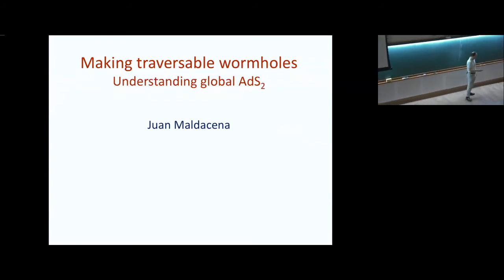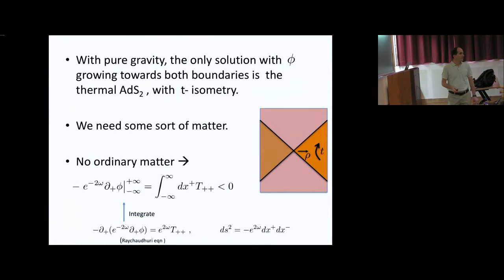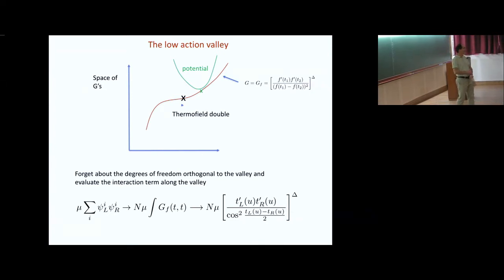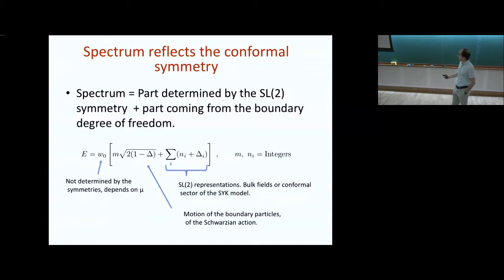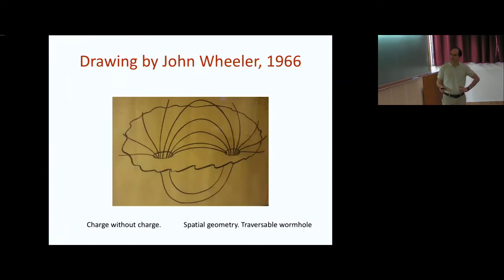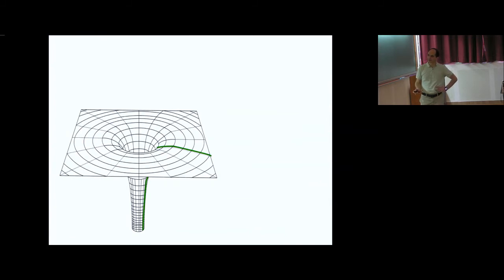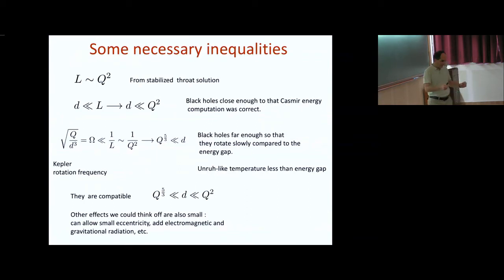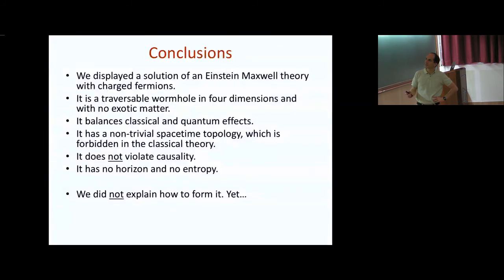Making Traversible wormholes Understanding global AdS2 (Lecture - 03) by Juan Maldacena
INFOSYS-ICTS CHANDRASEKHAR LECTURES

MAKING TRAVERSIBLE WORMHOLES UNDERSTANDING GLOBAL ADS2

SPEAKER: Juan Maldacena (Institute for Advanced Studies in Princeton, NJ)

DATE :24 May 2018, 09:30

RESOURCES

GALLERY
Lecture 1:  May 22, 2018 Tuesday (4pm)

Title: Quantum mechanics and the geometry of spacetime.

Abstract:

Black holes are fascinating objects which pose interesting puzzles for quantum physics. Studying these puzzles we are led to quantum mechanical models that describe special black holes as seen from the outside. Extrapolating from these descriptions we are lead to the idea that entanglement can create geometric connections or wormholes. Moreover, quantum teleportation can be interpreted as travelling through the wormhole.

Lecture 2: May 23, 2018 Wednesday (9.30am)

Title: The SYK model and Ads2

Lecture 3: May 24, 2018 Thursday (9.30am)

Title: Making Traversible wormholes Understanding global AdS2

Abstract:

We will review the Sachdev Ye Kitaev model and describe how it shares some features with nearly extremal black holes.
We also describe the dynamics of nearly extremal black holes.
We will go over different physical phenomena, including chaos, quantum teleportation, etc, and their common manifestation in these two systems.

This lecture series is part of the discussion meeting "AdS/CFT at 20 and Beyond".

0:00:00 Making traversable wormholes Understanding global Ads2
0:02:06 AdS2 : A traversable wormhole
0:02:13 AdS2 - thermal (Rindler) coordinates
0:04:09 AdS2 vs NAdS2 asymptotic boundary conditions
0:05:46 First recall some facts about nearly AdS, boundary conditions...
0:05:50 Nearly AdS2 gravity
0:06:12 Gravitational dynamics
0:09:15 We will look at a simple example
0:09:46 In parallel we will look at a similar problem in the SYK model.
0:09:53 Sachdev, Ye, Kitaev model (SYK)
0:10:03 Two copies of SYK + Interaction
0:16:40 is a solution of the equations of motion
0:18:30 Nearly AdS2
0:21:04 Spectrum reflects the conformal symmetry
0:22:57 It is a bit like the Zeeman effect in atomic physics where an atom with non-zero spin,
0:23:11 In SYK we can also solve the theory beyond the low energy limit.
0:23:22 SYK analysis
0:23:49 For usual SYK
0:23:52 Simplest ansatz
0:23:55 Finite temperature SYK case, large
0:24:49 Qualitative gravity picture
0:26:15 Numerical Analysis
0:26:19 Making the TFD
0:26:52 Conclusions
0:29:02 Wormholes in four dimensions
0:29:19 Based on work in progress with:
0:29:24 Drawing by John Wheeler, 1966
0:29:58 There are no science fiction wormholes!
0:31:05 Longer wormholes
0:31:45 Negative energy from quantum mechanics
0:32:57 Some necessary elements
0:33:32 The theory
0:34:13 The first solution
0:35:13 Motion of charged fermions
0:37:26 AdS2
0:38:50 Connect a pair black holes
0:39:48 Fermion trajectories
0:40:19 Casimir energy
0:41:10 Finding the solution
0:42:45 Adding rotation
0:43:13 Some necessary inequalities
0:46:21 Final solution
0:47:34 It could exist if nature is described by the Standard Model at short distances and is smaller than the electroweak scale,
0:48:52 How can we steer the system into this solution?
0:50:12 They are connected through a wormhole!
0:52:40 Q&A